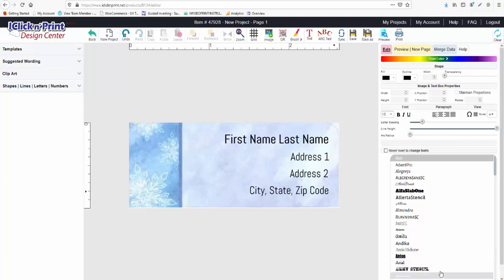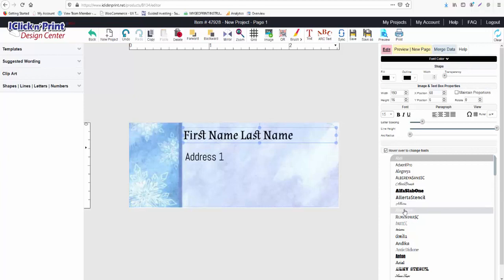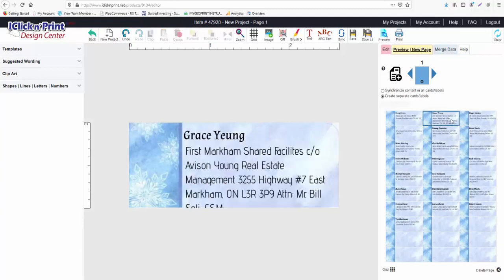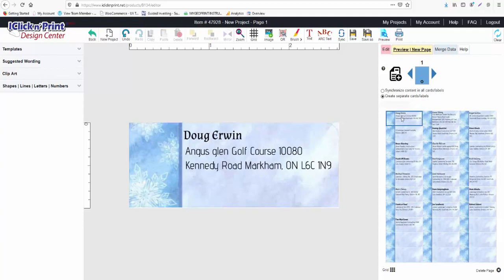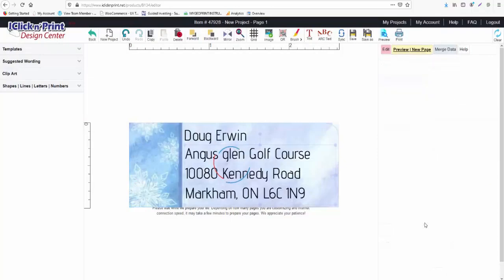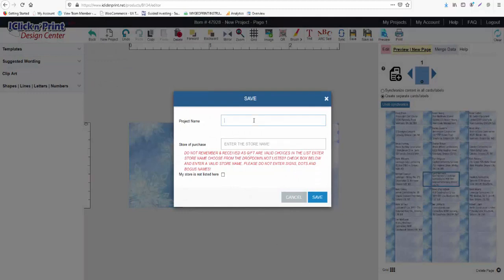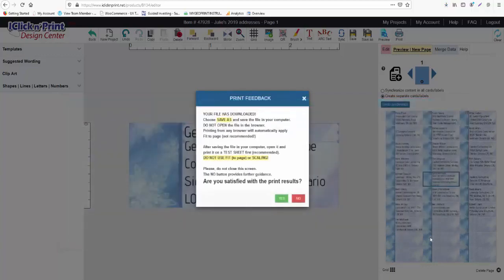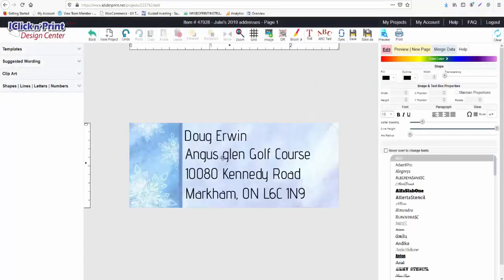Mailing Labels Demo 2019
How to customize Mailing Labels with IClicknPrint